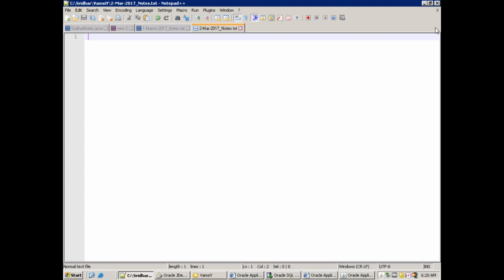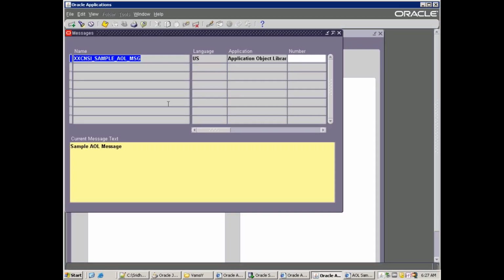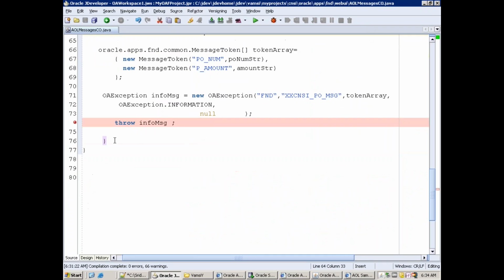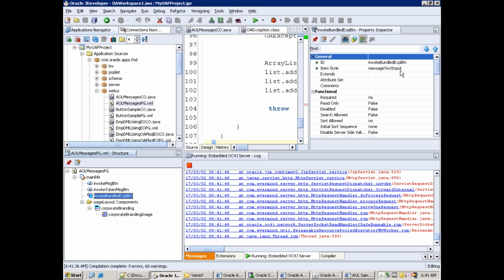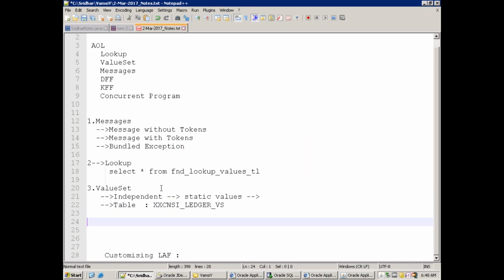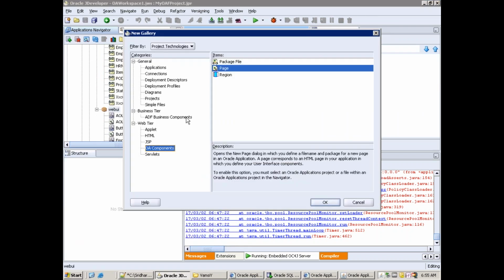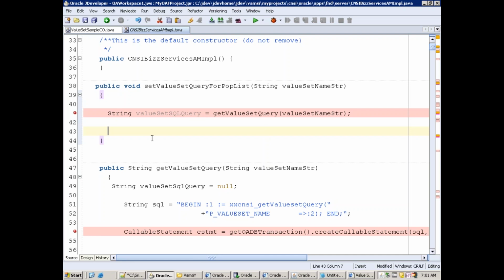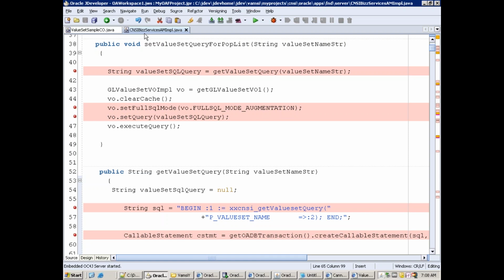Session 13 1